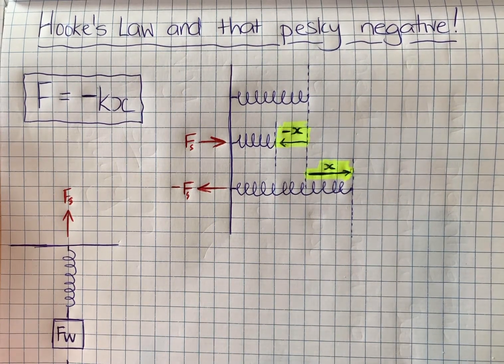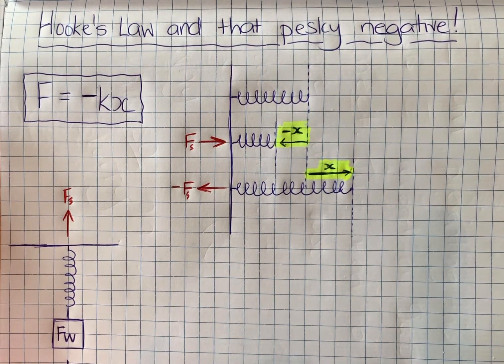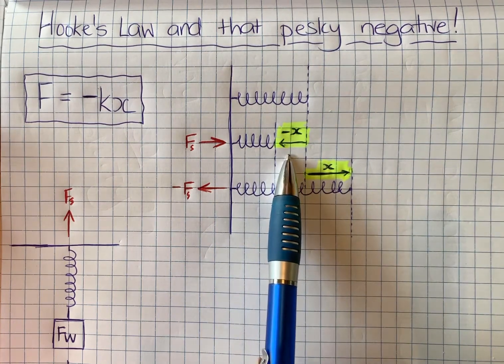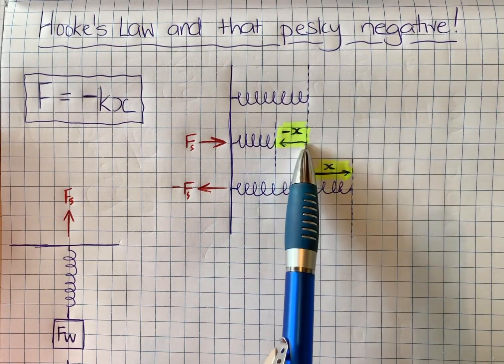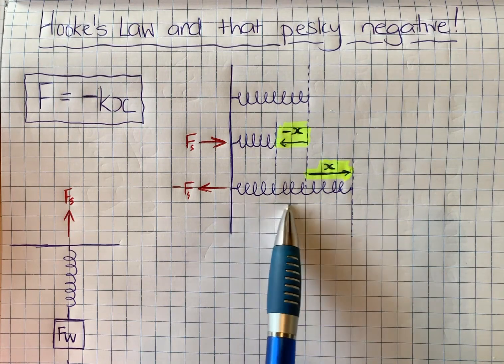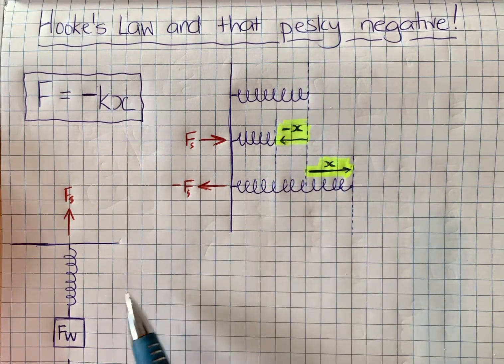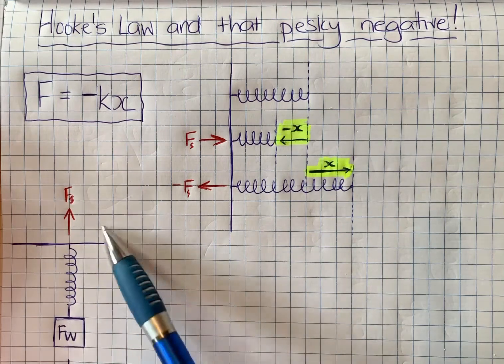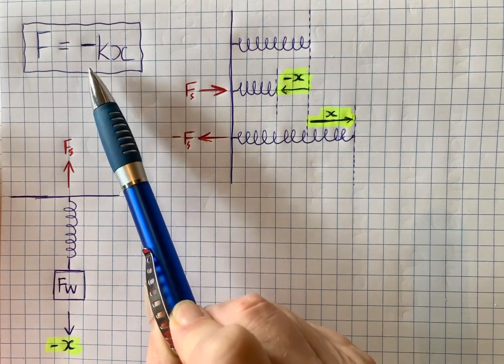That Pesky Negative - Hooke’s Law (3)